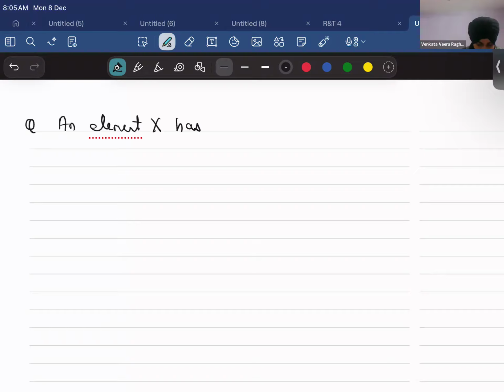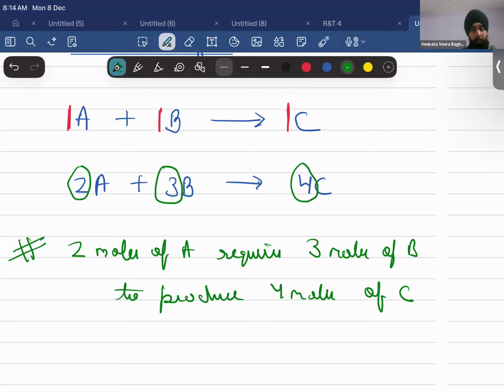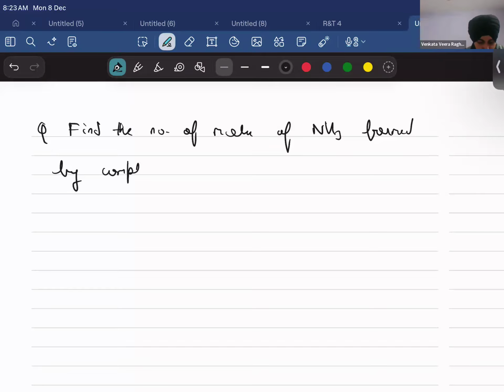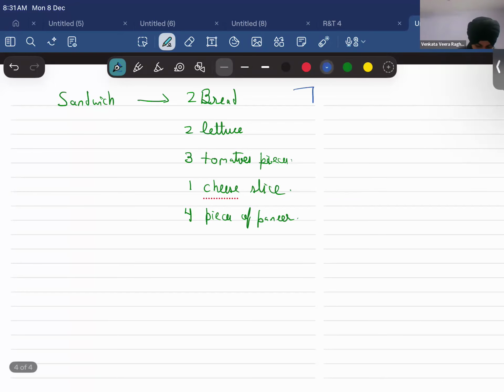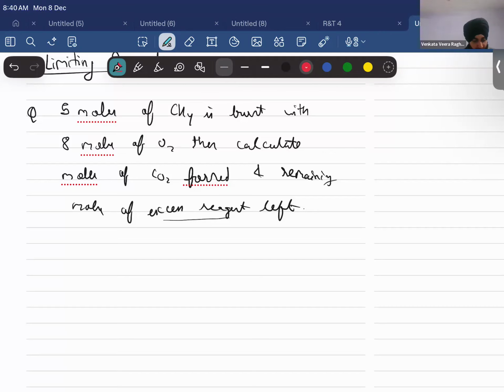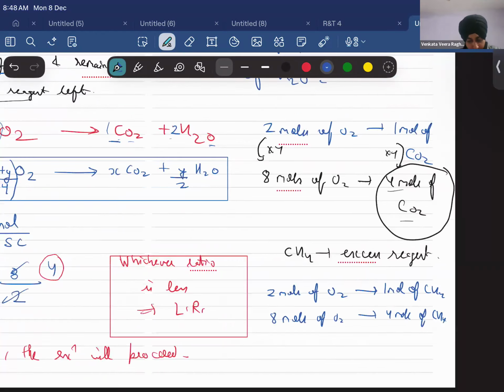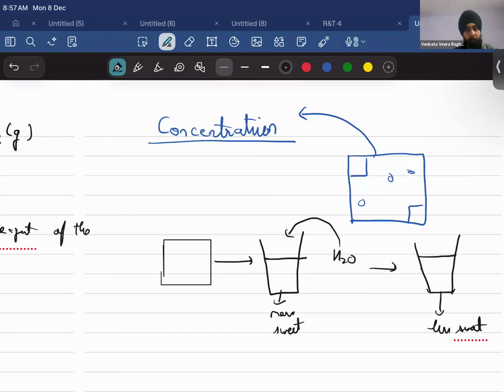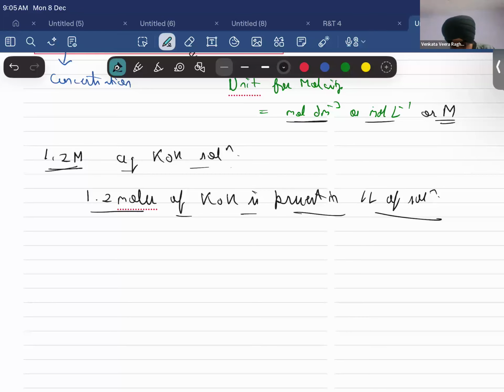AP Chemistry Session 3